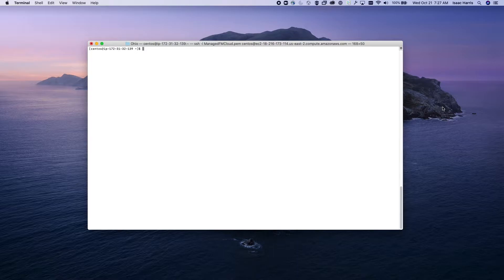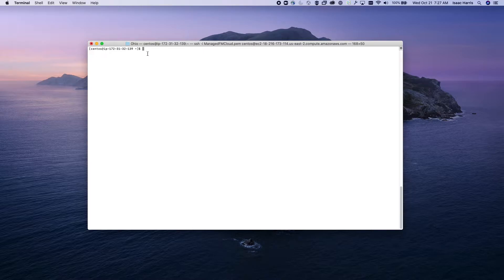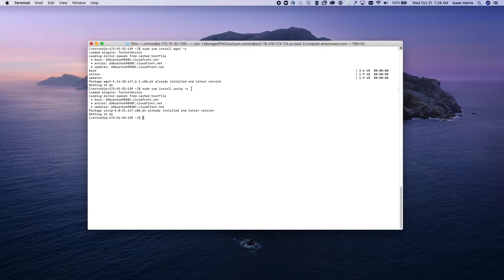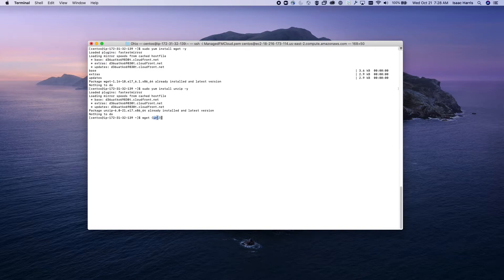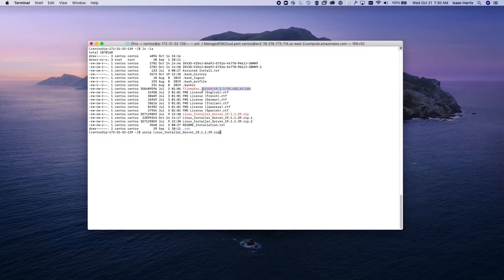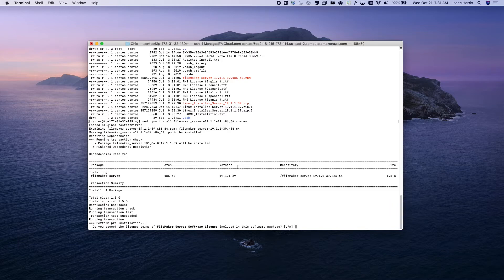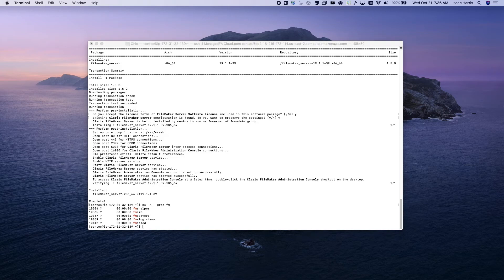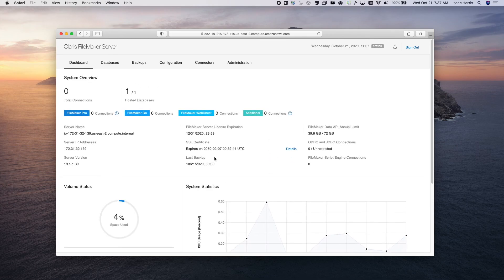FileMaker Server for Linux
We demo how to install and manage your FileMaker Server for Linux